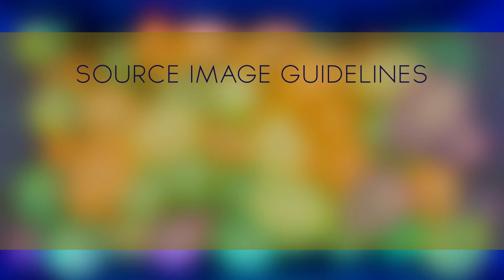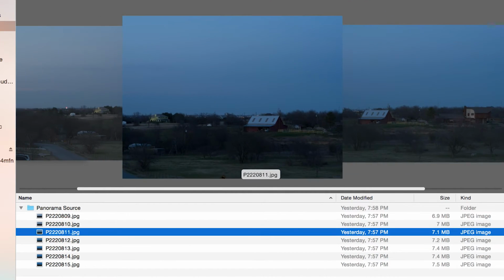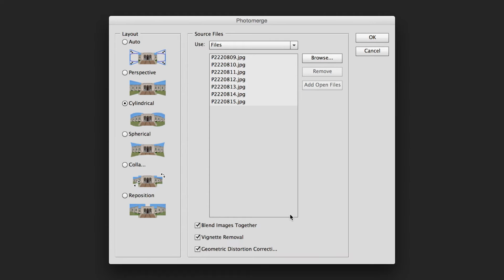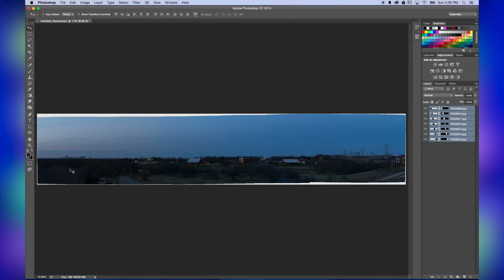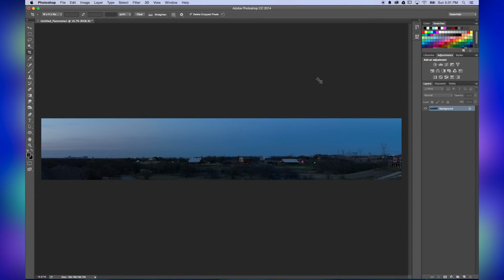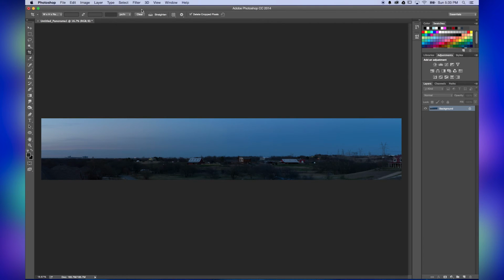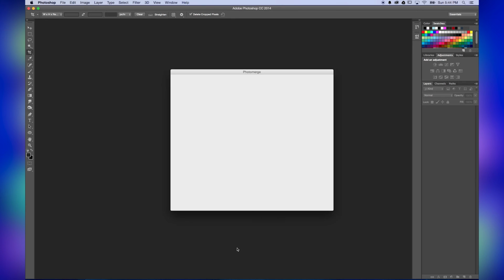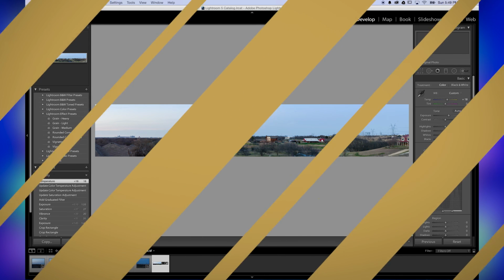Creating Panoramas with Photoshop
Use Photoshop's Photomerge feature to create seamless, high-resolution panoramas.

Instructions for using CC, CS6 and even Lightroom in your workflow